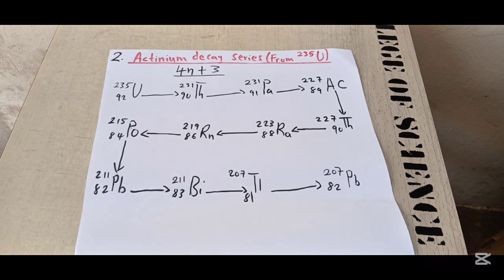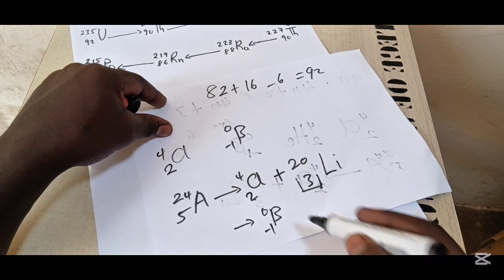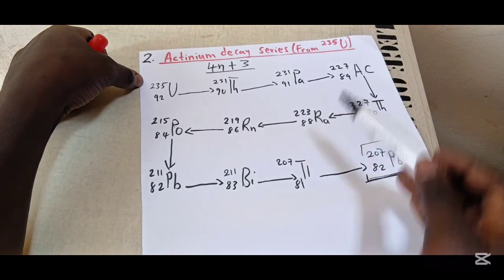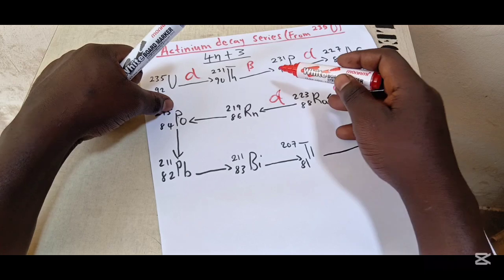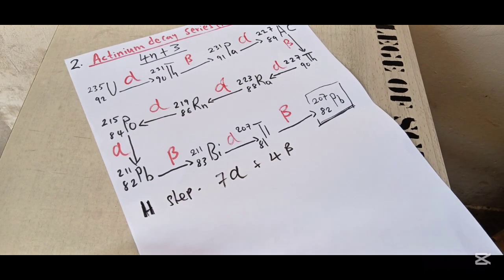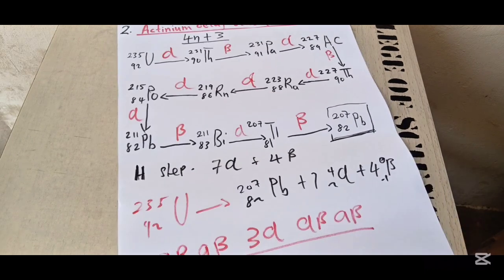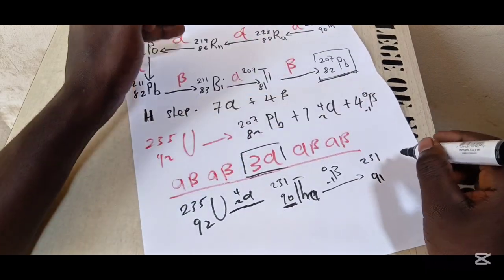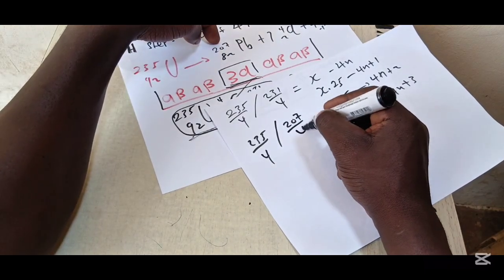Actinium Decay Series Explained | From Uranium-235 to Lead-207| Nuclear Chemistry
Unlock the mystery of the Actinium decay series in this nuclear chemistry video! Learn how Uranium-235 undergoes a sequence of radioactive decays to form stable Lead-207. We break down every step, showing the alpha (α) and beta (β) decays involved with easy-to-follow diagrams.

📌 Ideal for high school, college, and university chemistry students.